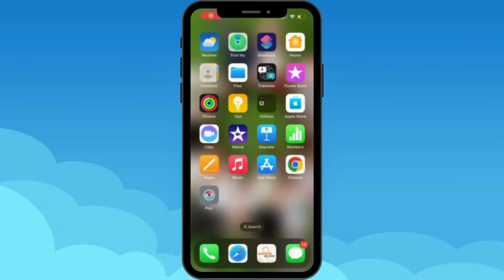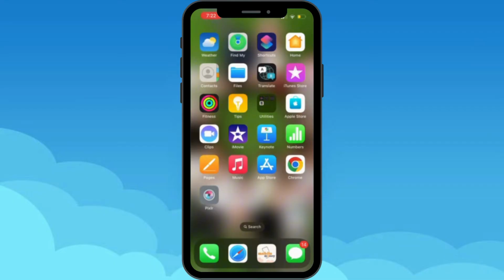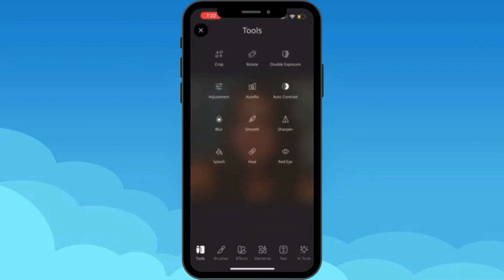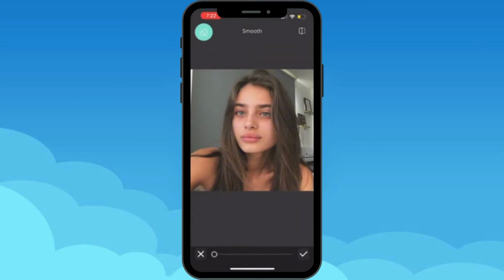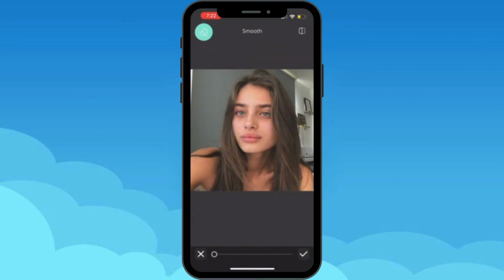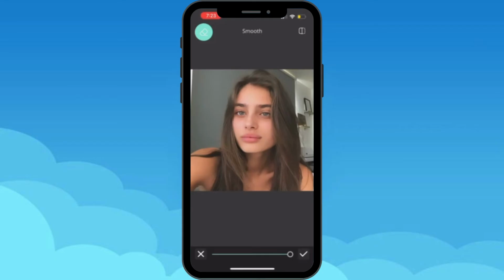How to Smooth Photo in Pixlr 2024?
Want to smooth out skin or soften harsh edges in your photos? In this tutorial, we’ll show you how to use Pixlr’s tools to smooth photos and give them a professional, polished finish. Perfect for portraits, product images, or any photo that needs a little touch-up!
Join us for this quick guide and make your photos look their best!